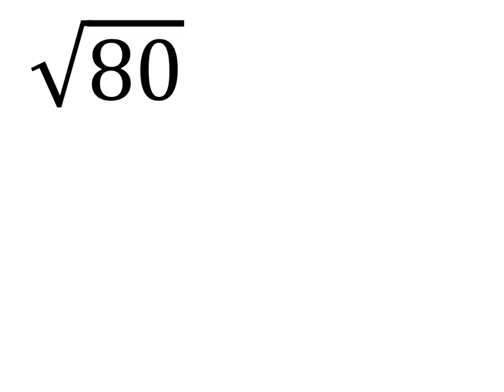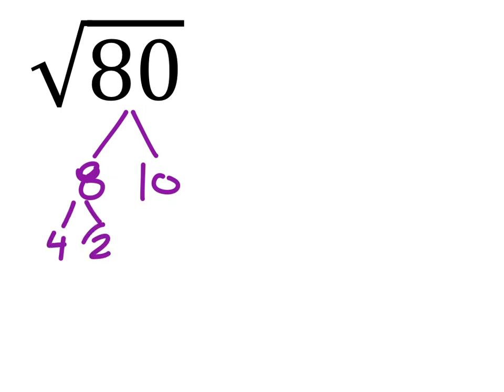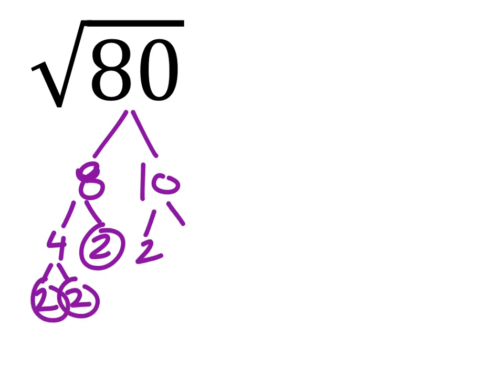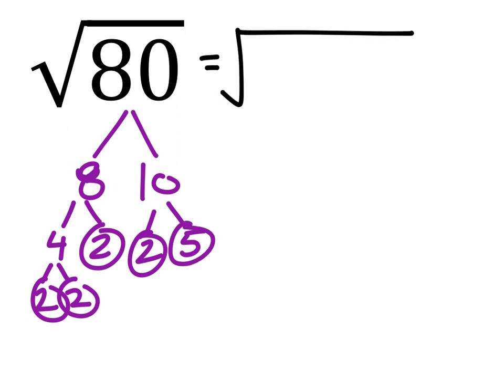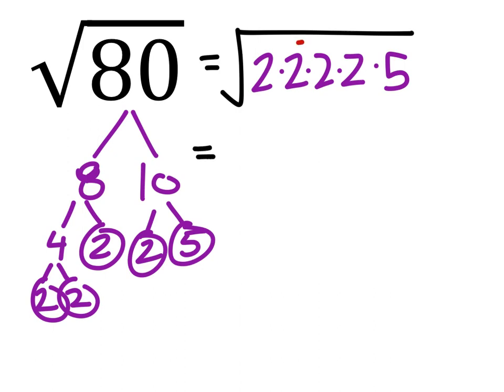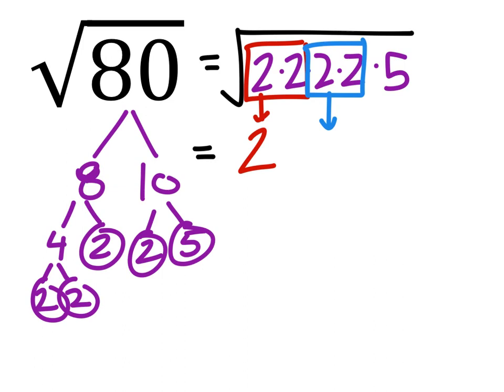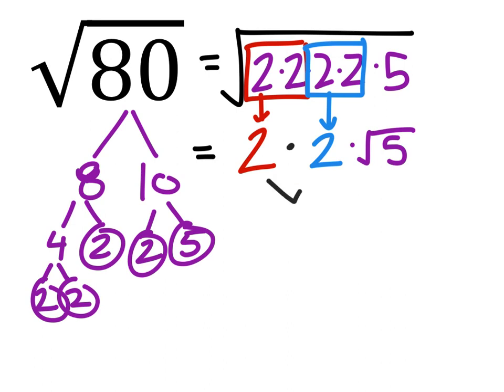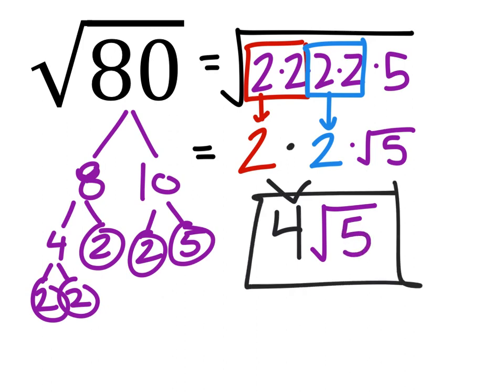How to Simplify a Square Root: sqrt(80)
The Problem:  Simplify each radical.
sqrt(80)

The Solution: 4sqrt(5)